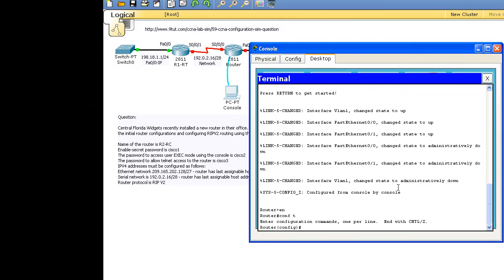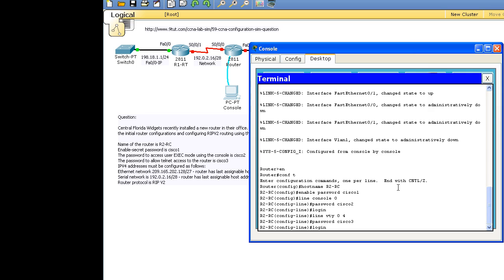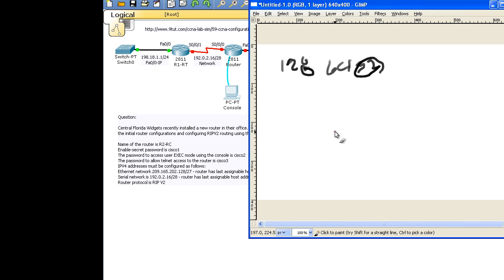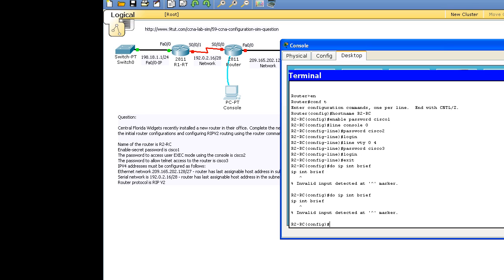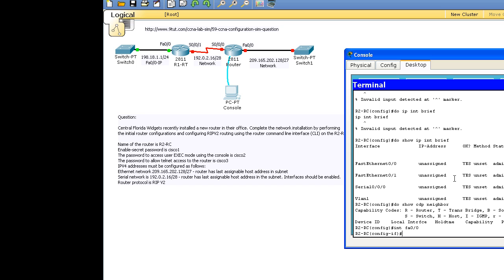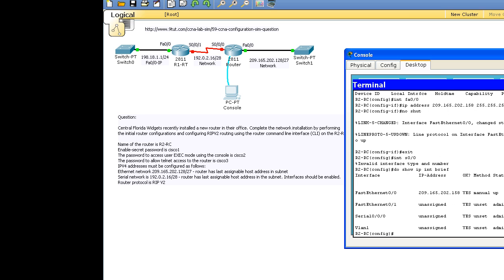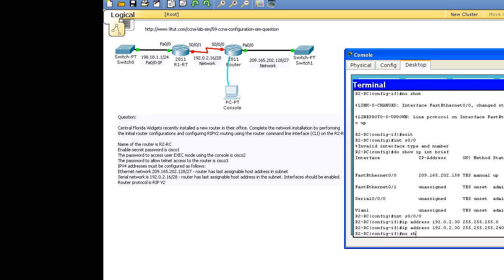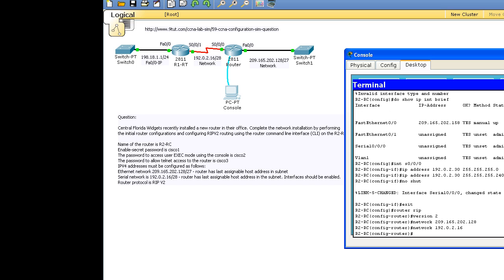RIP version 2 using Trace Route.mp4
Working with Trace Route provides many enhancements over other Simulations.  Today tasks include things like hostname, various passwords and adding IP addresses